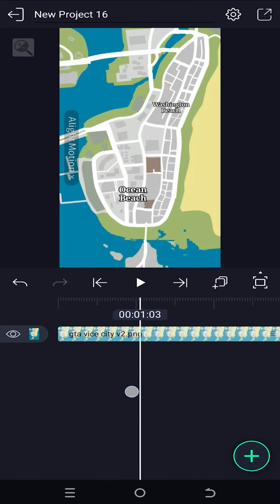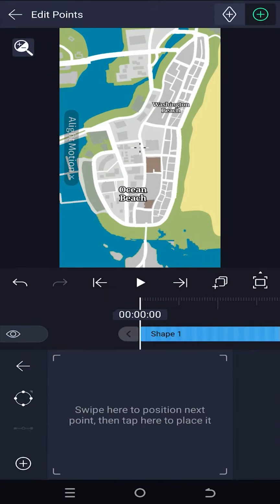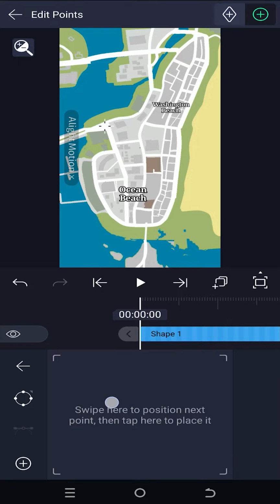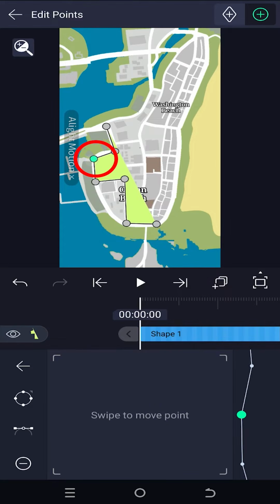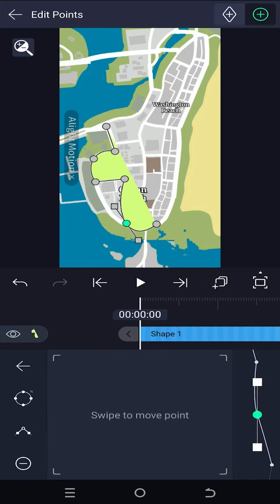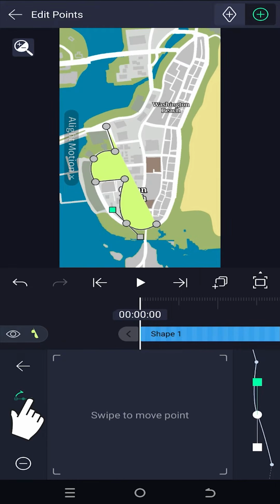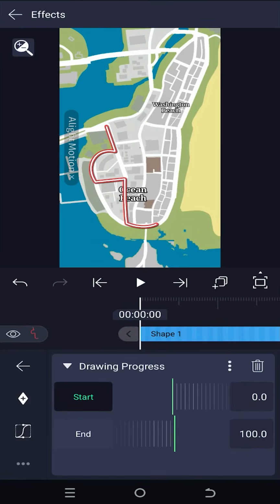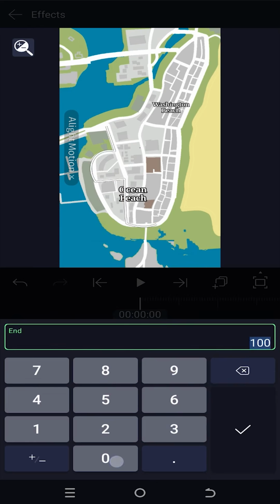Create Travel Map Line Animation | Alight Motion Tutorial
In this tutorial, I will show you how to create a travel map line or route animation in Alight Motion. This is a beginner-friendly tutorial on video editing with Alight Motion.